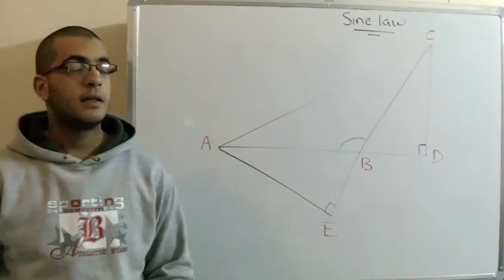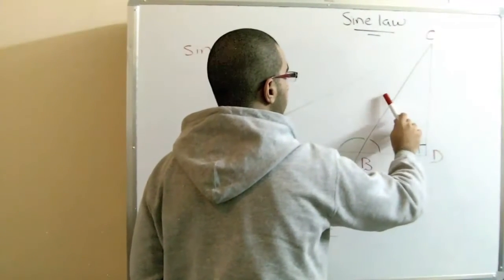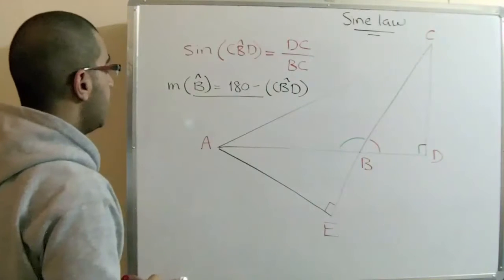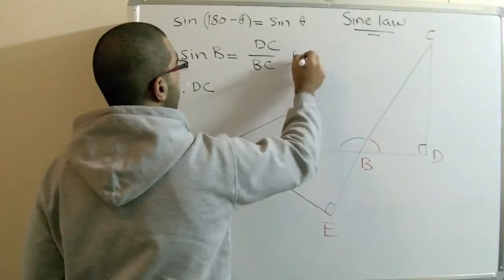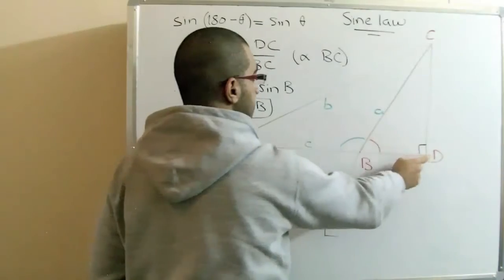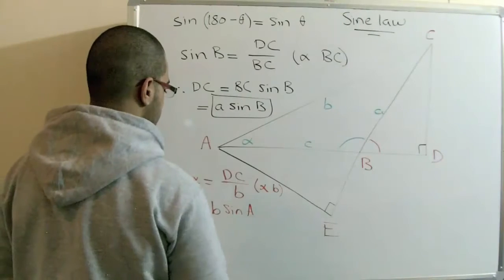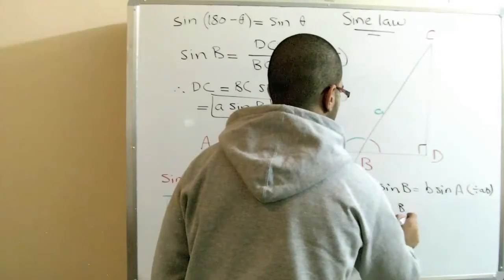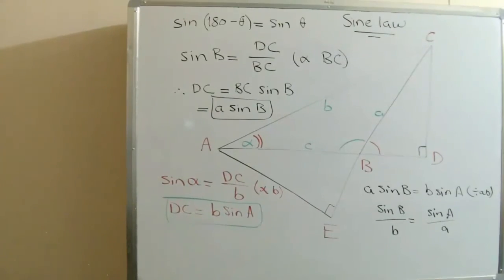Trig. - Proving the sine law in an obtuse angled triangle - Abdallah Reda El Sayed - عبد الله رضا MD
Youtube.com/RedaMD
Facebook.com/RedaMDarabic
Instagram.com/reda.md.ar

Facebook.com/RedaMDenglish
Instagram.com/reda.md.en